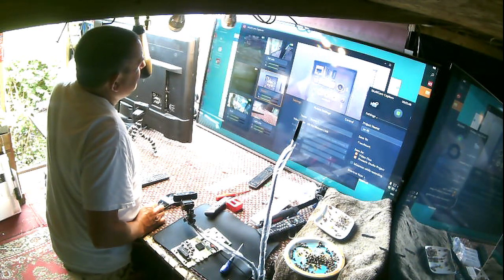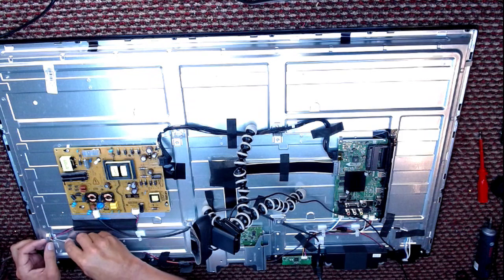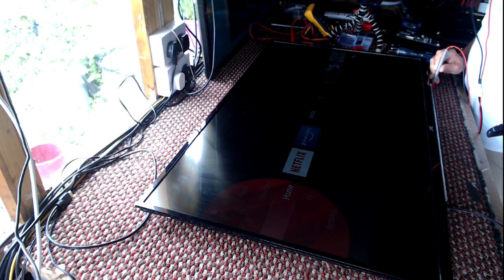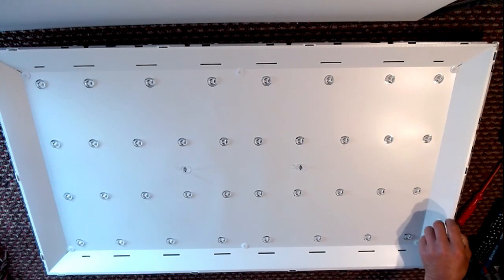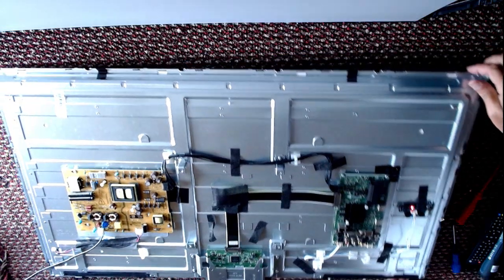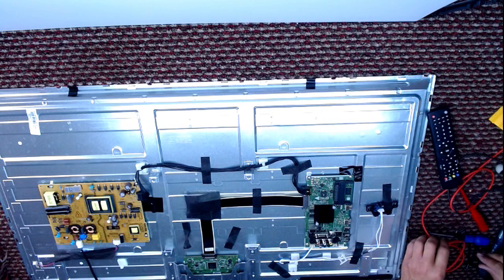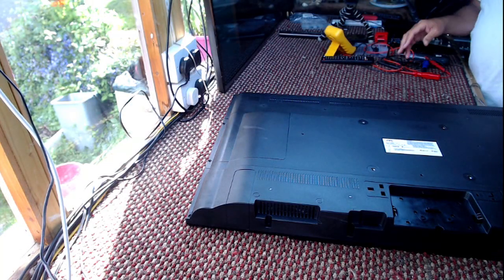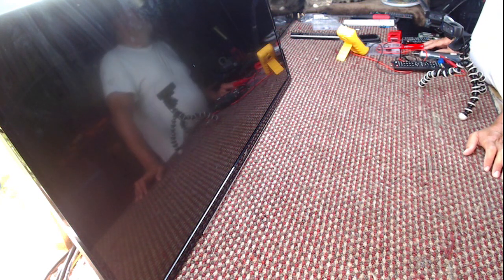jvc 40 led tv repair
no Backlight but no parts needed